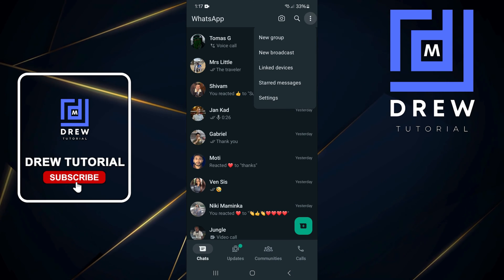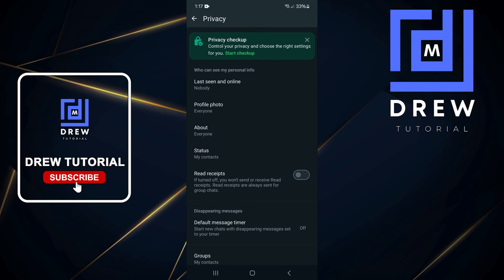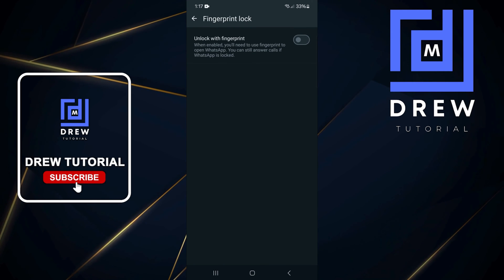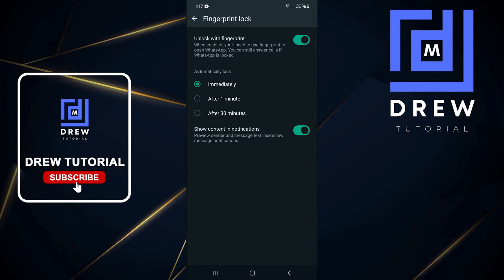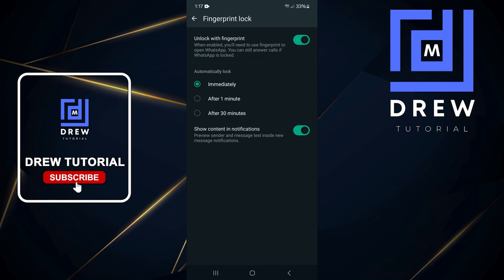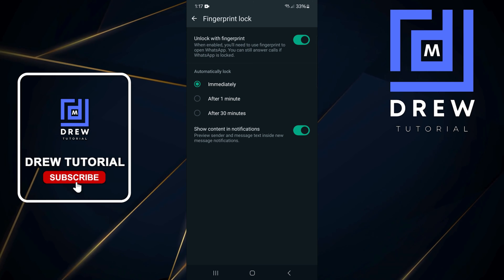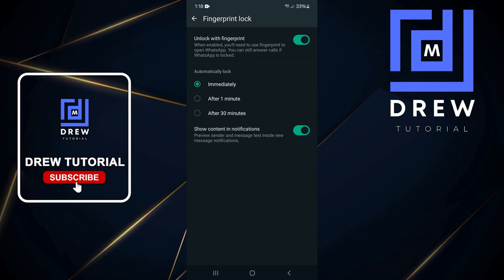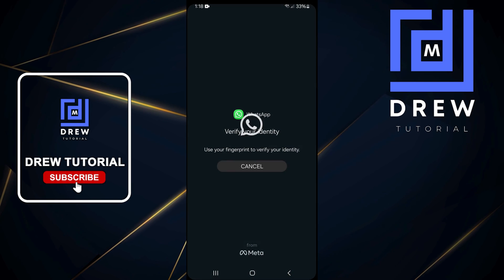How To Lock WhatsApp Without Installing Any App Whatsapp Lock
Want to keep your WhatsApp chats private? In this video, we'll show you how to lock your WhatsApp app without installing any third-party apps.

Why Lock Your WhatsApp?

Privacy: Protect your personal messages and media from unauthorized access.
Security: Prevent others from accessing your sensitive information.
Peace of mind: Ensure your chats remain private, even if your phone is in someone else's hands.

Method 1: Using Your Phone's Built-in Security Features

Fingerprint Lock:

Find the Security or Biometrics and Security settings.
Enable fingerprint unlock and add your fingerprint.
Your phone will now require your fingerprint to unlock.
Face ID Lock:

Find the Face ID and Passcode settings.
Set up Face ID and enable the "Require Face ID to Unlock" option.
Your phone will now require your face to unlock.
Passcode Lock:

Find the Passcode or Screen Lock settings.
Set a passcode for your phone.
Your phone will now require a passcode to unlock.
Additional Tips:

Keep your phone secure: Avoid sharing your phone's passcode with others.
Use strong passwords: Create a strong, unique password for your phone.
Be cautious about clicking on suspicious links: Avoid clicking on links from unknown senders.
By following these tips, you can significantly enhance the security of your WhatsApp account and protect your privacy.